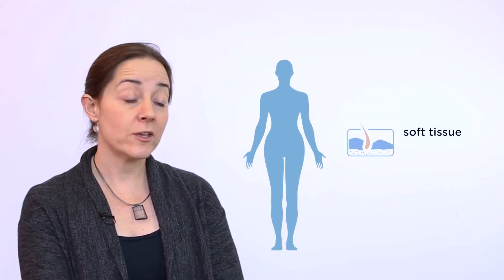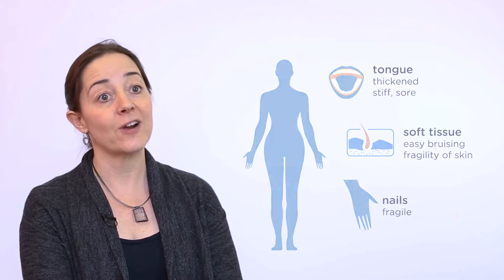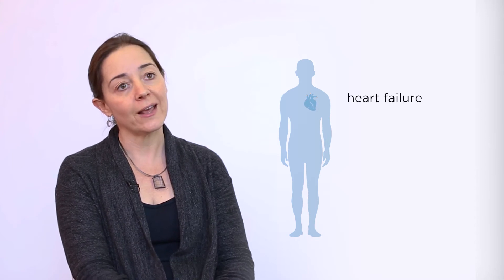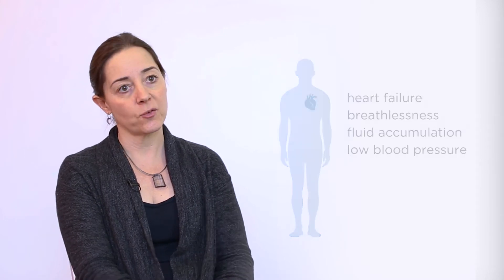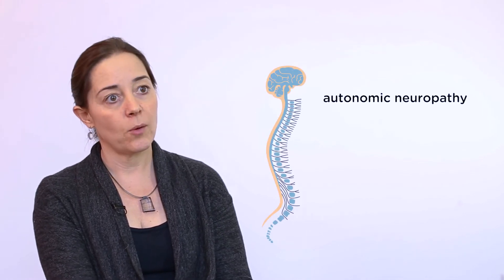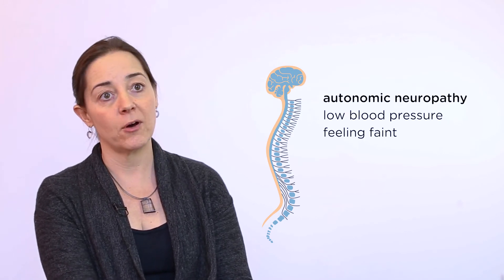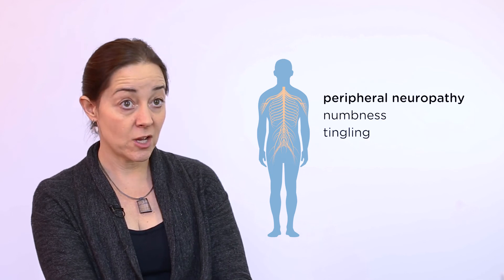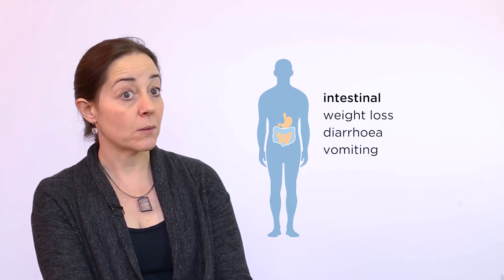Organ Involvement in AL amyloidosis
Dr Helen Lachmann explains how AL amyloidosis can affect different organs and how this can be treated and managed.